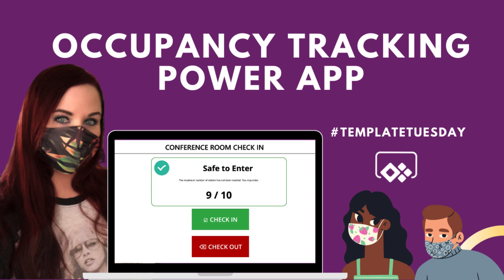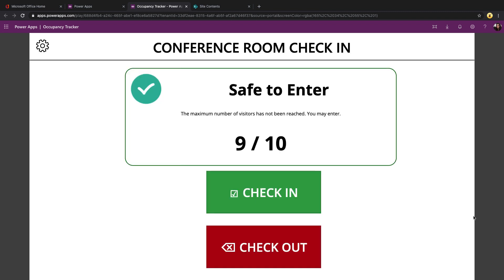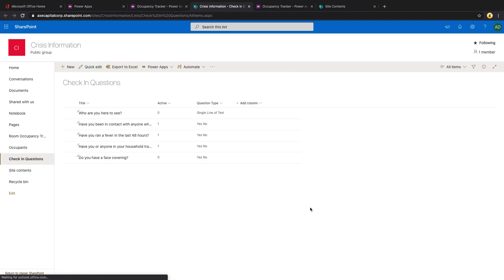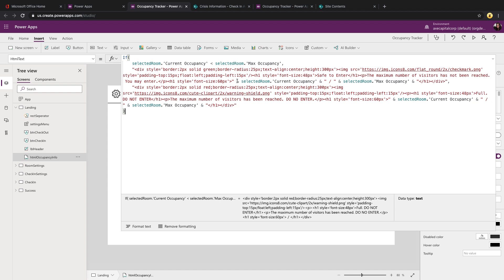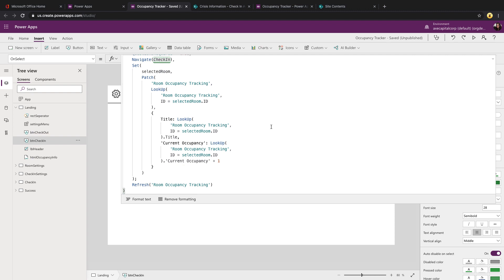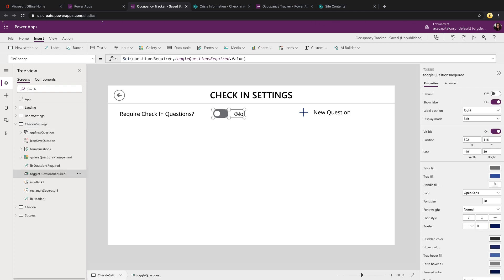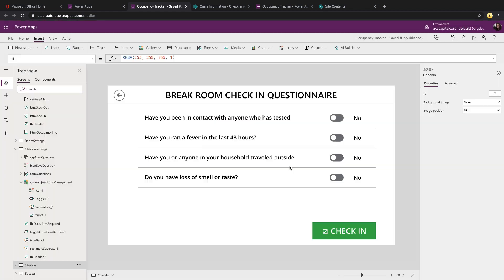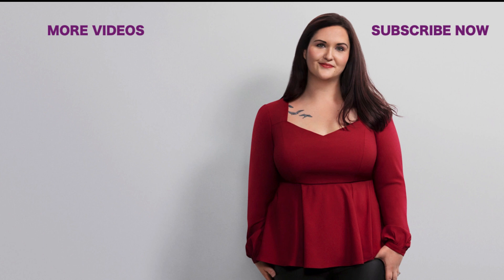Power Apps Occupancy Tracker Template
In this video I showcase the Occupancy Tracker Power Apps template.  This template is intended to be used as a kiosk app to show and manage the occupancy of a room.  This customizable template lets you control what room to show and whether or not you want to ask screening questions before Check In is allowed.

Things you'll learn:
✅ Adding an HTML Control
✅ Settings Component
✅ Dynamic Form Generation
✅ Disabling Buttons

Curious how I got the icons in the buttons?

Like the face mask I'm wearing?  It's the Mindful Mask from Onzie.